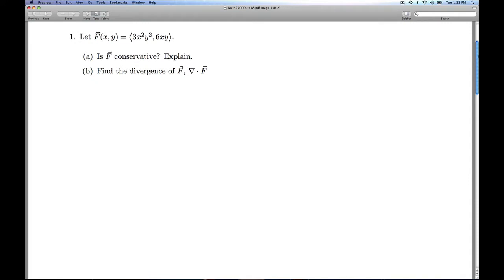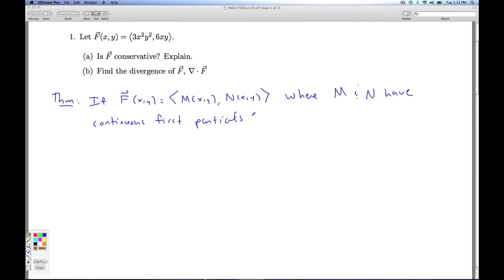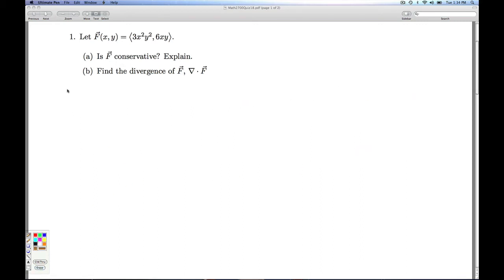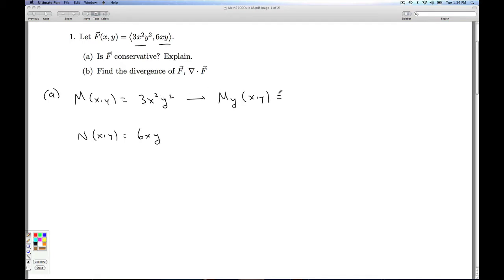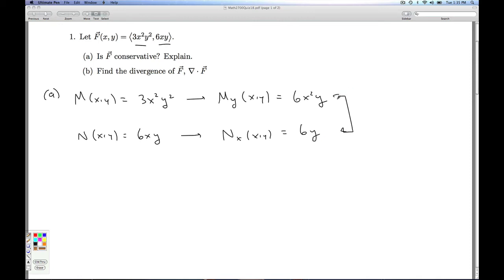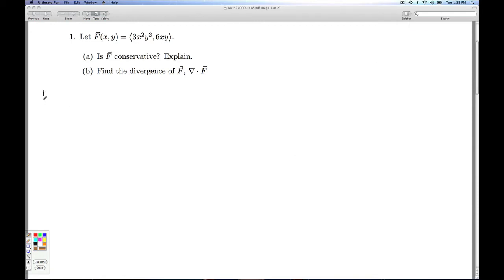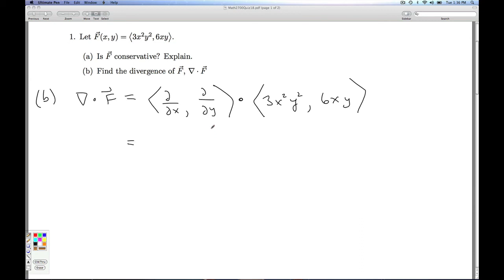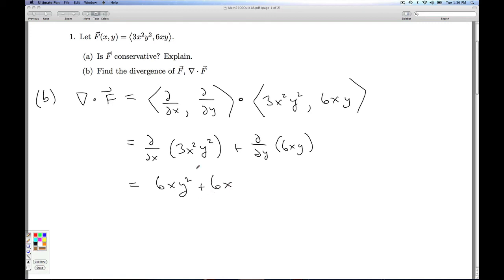Math 2700 Checkpoint Quiz 18 Part 1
We apply the exactness conditon to determine if a given vector field is conservative.  We also compute its divergence.